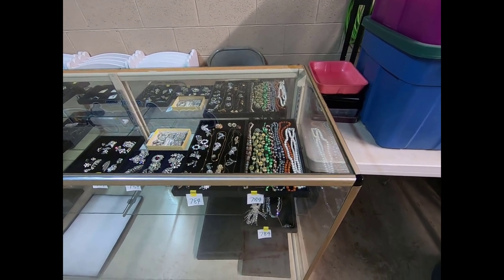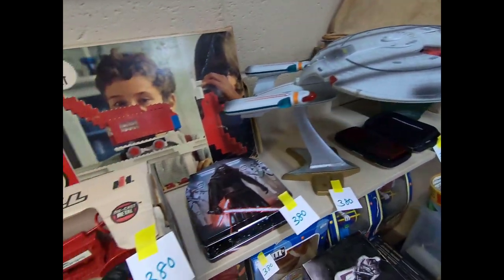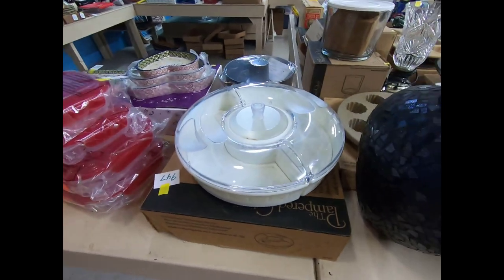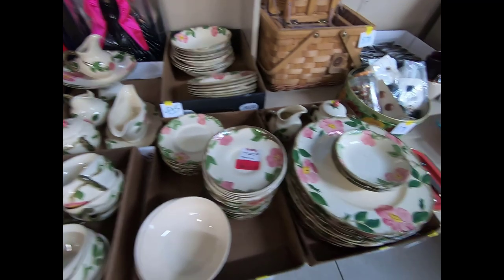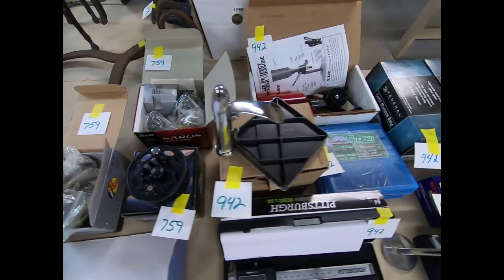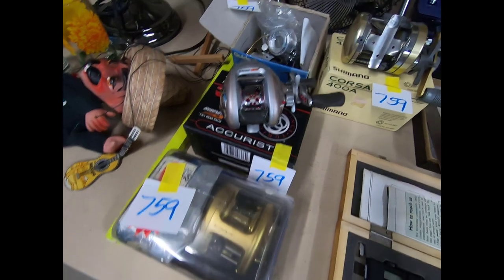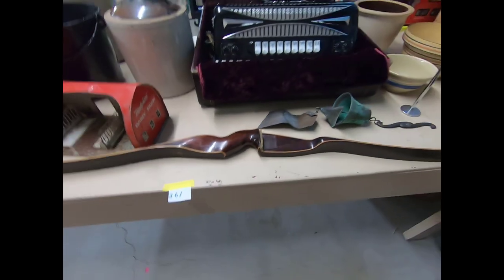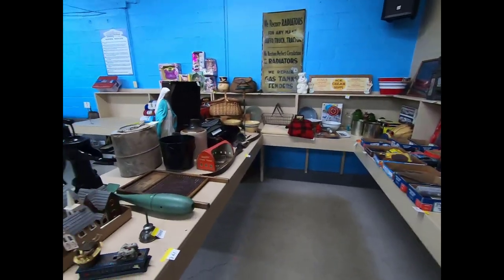Main Hall Preview 3/29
Here is the single preview video of just the Main Hall for our upcoming 3/29/19 Auction.
Auction Starts at 3:30pm in the Box Lot Room.
Main Hall- 5:00 pm
Porch- 6:30pm
Furniture- 8:30 pm
6421 Carlisle Rd. Dover, PA 17315